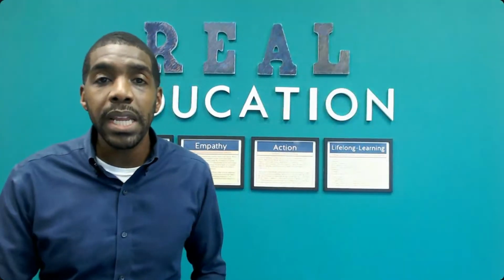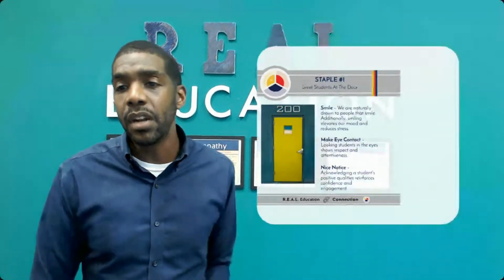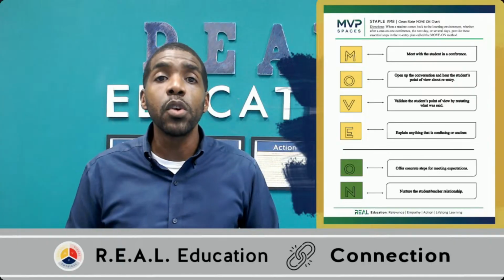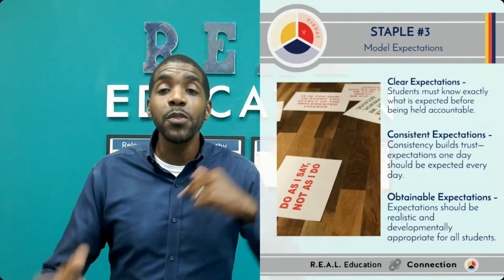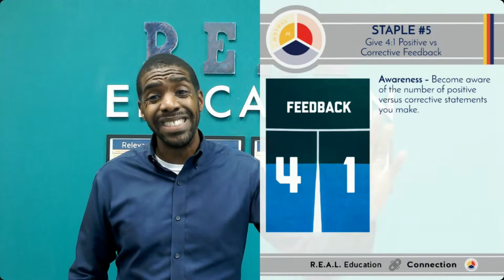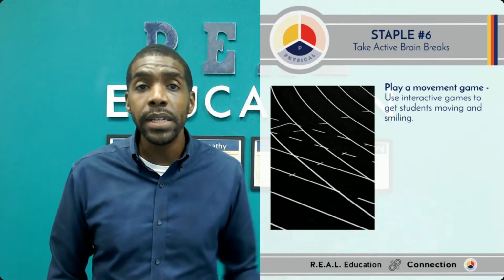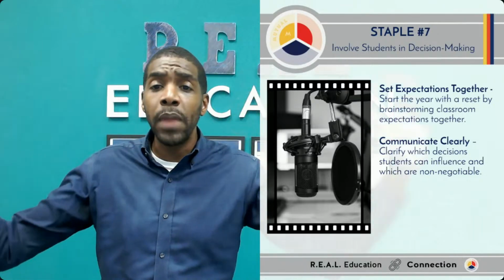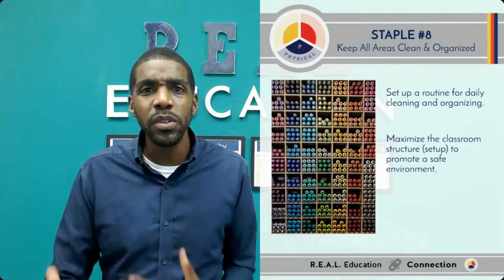The 8 STAPLEs Every Classroom Needs | Live with Anthony M. Chiles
Join Anthony Chiles, educator and author of The REAL Educator’s Blueprint, for a practical and energizing session on the 8 STAPLEs every classroom needs to thrive.

Whether you’re a new teacher or a seasoned administrator, these simple, research-informed strategies will help you build stronger classroom culture, better connections, and more consistent behavior.

✅ Learn what STAPLE stands for
✅ Discover how to use each one in real time
✅ Walk away with tools you can implement immediately

🎯 Goal: Help 1,000 teachers transform their classroom culture by September 1

Tag a colleague and tune in live — let’s transform classrooms together.